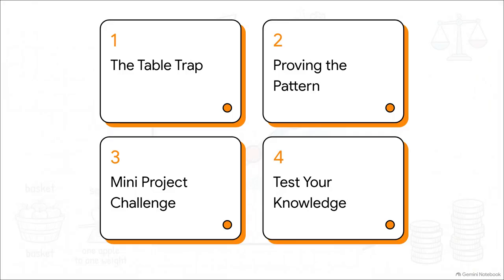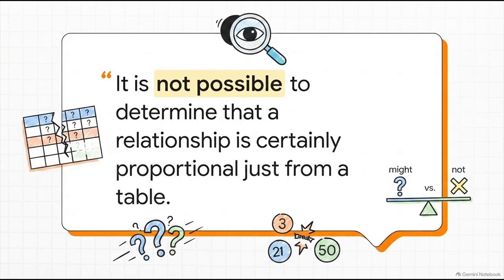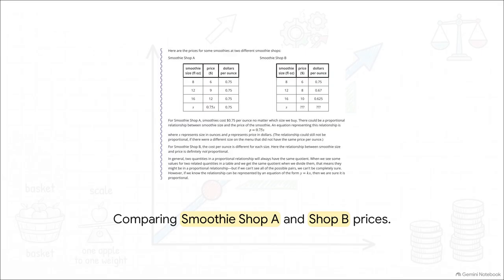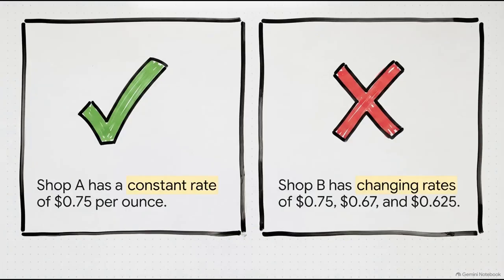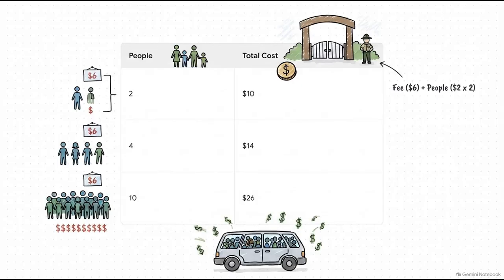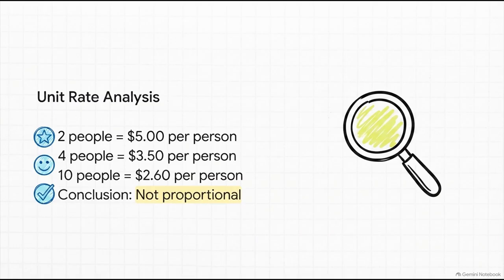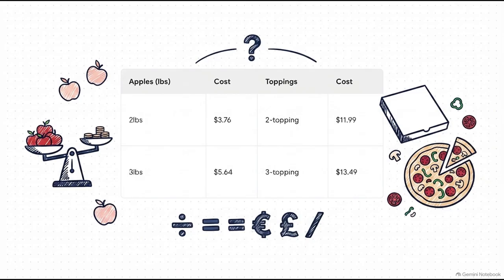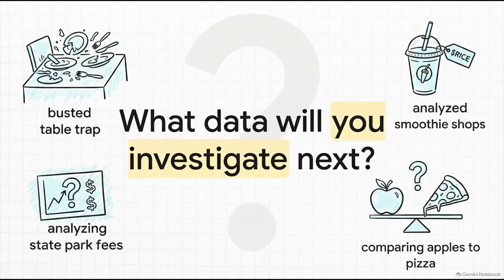Grade 7 Math: Proportional Relationships Mini Project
Test whether a relationship is proportional using tables, graphs, and unit rates, then apply it in a real-world mini project with prices and totals.
A Grade 7 Math lesson (Unit 7 Lesson 4) mini project.

Chapters:
0:00 Intro: Proportional relationships
0:56 Section 2: Common misconceptions
2:09 Section 3: Evidence and proof
4:33 Section 4: Mini project challenge
6:45 Section 5: Transfer your knowledge

Saint Paul American School Grade 7 Math curriculum — Unit 07, Lesson 04 (U07 L04): Proportional Relationships: Mini Project Video Overview.